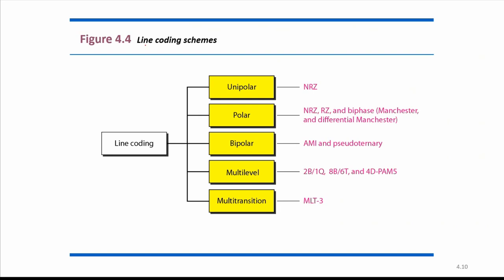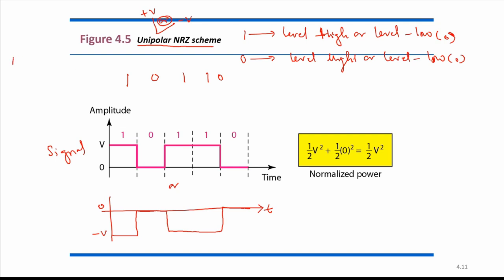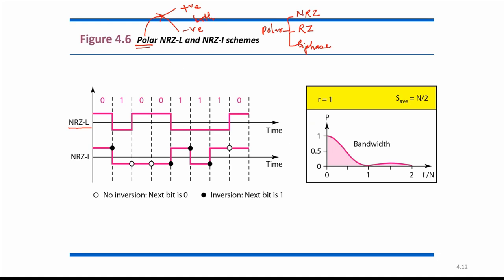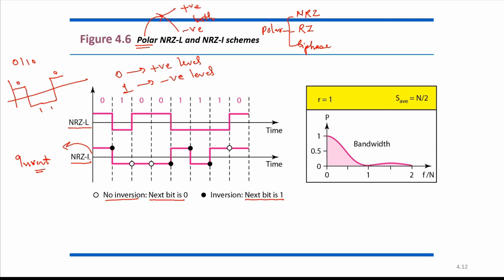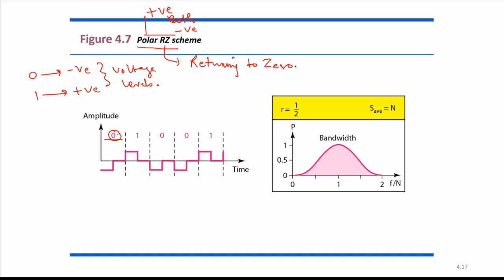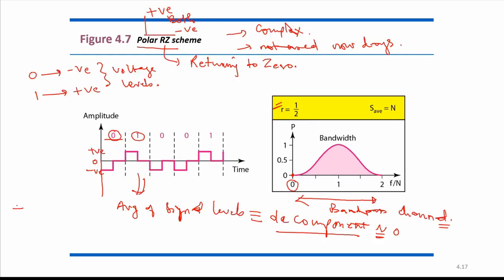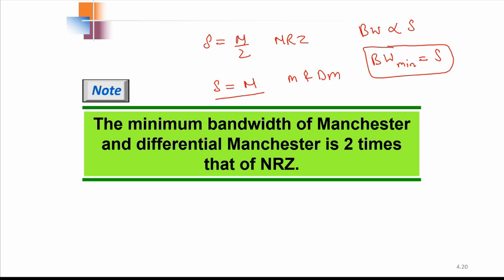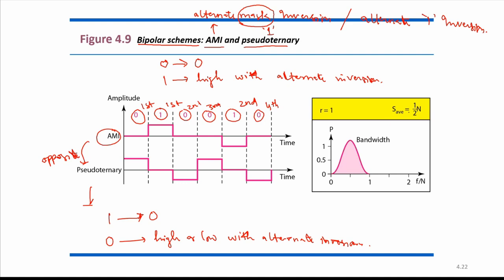Computer Networks || Digital to Digital Conversion | Unipolar | Polar | Bipolar | Manchester | NRZ